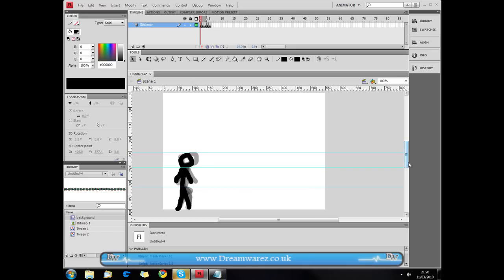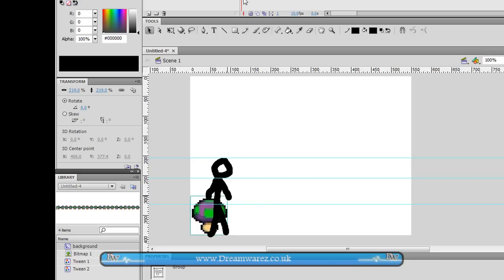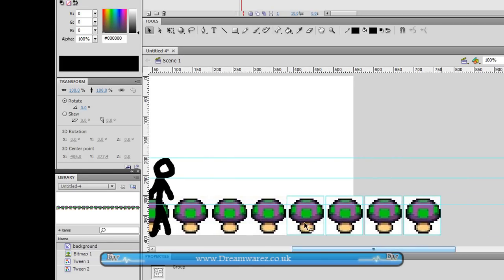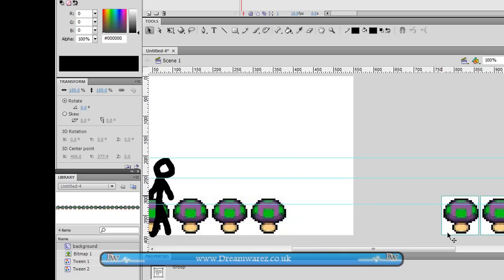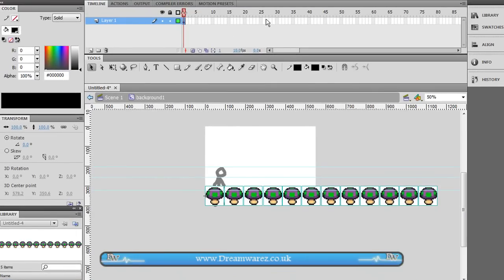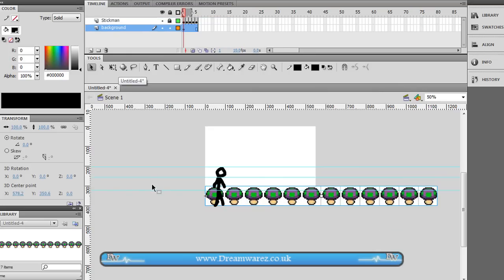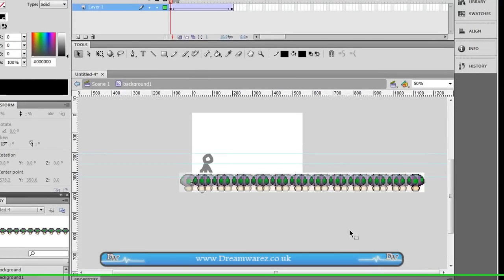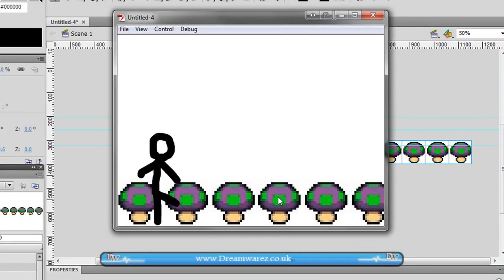Flash Tutorial 2 - Moving Backgrounds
How to create moving backgrounds in flash.